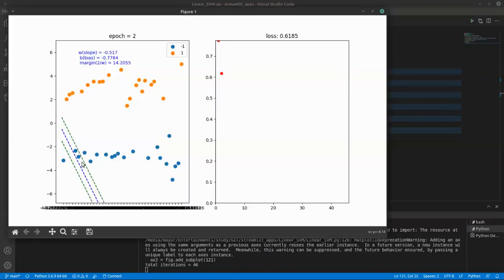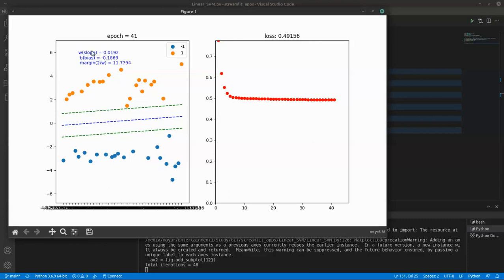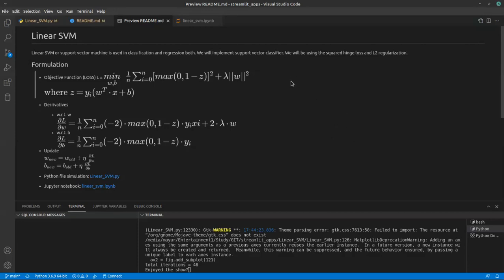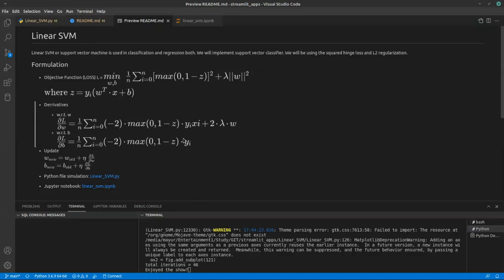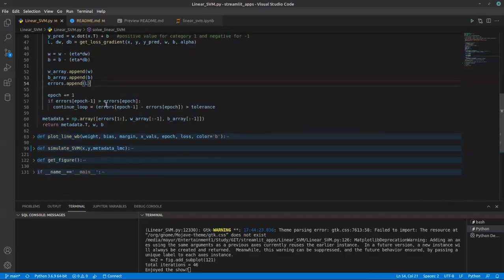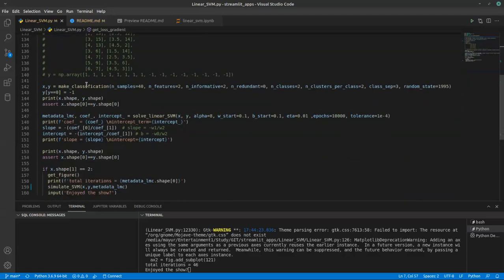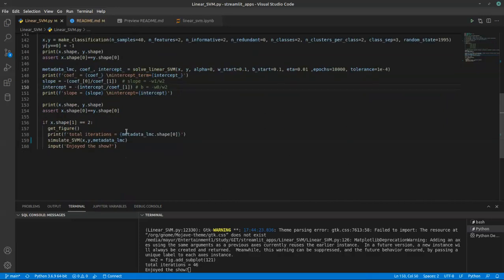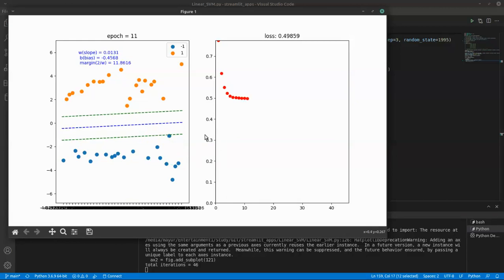SVM simulation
Binary support vector classification simulation.